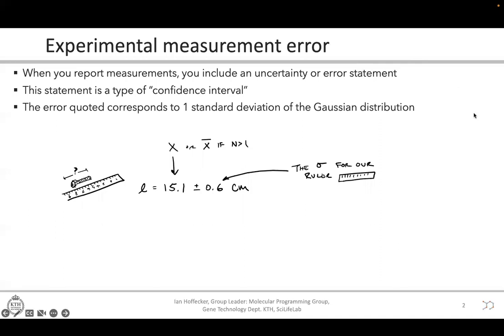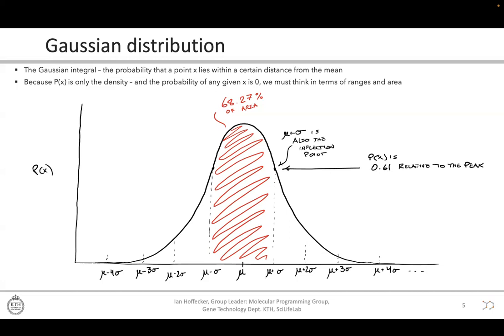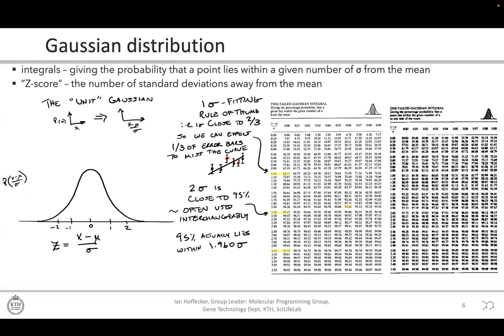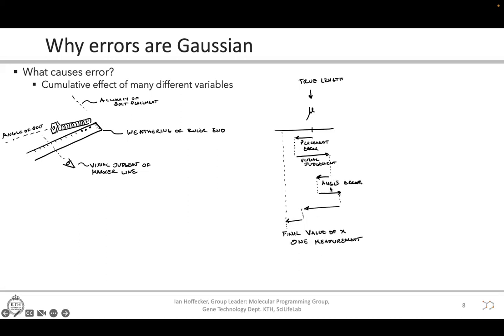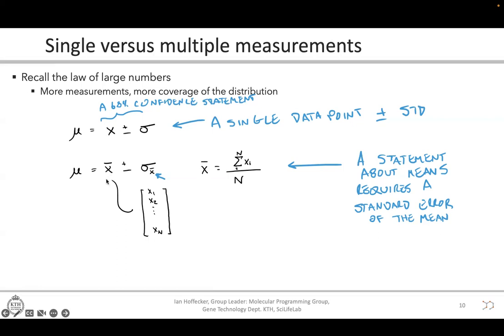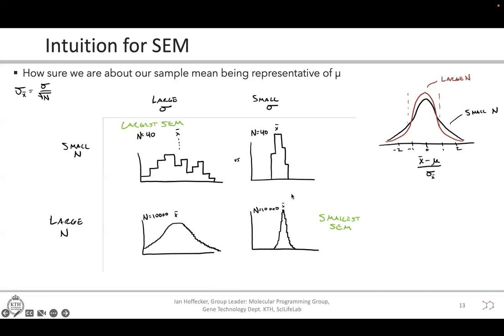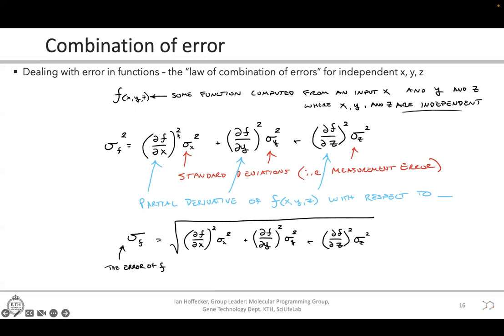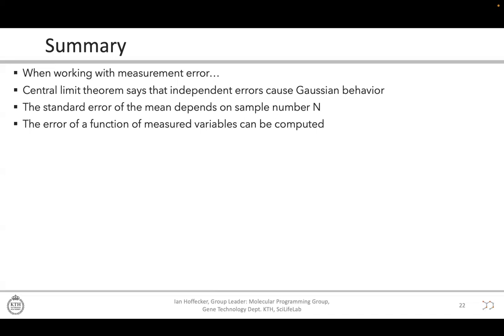Scilifelab Statistics Workshop - Error and normal distribution